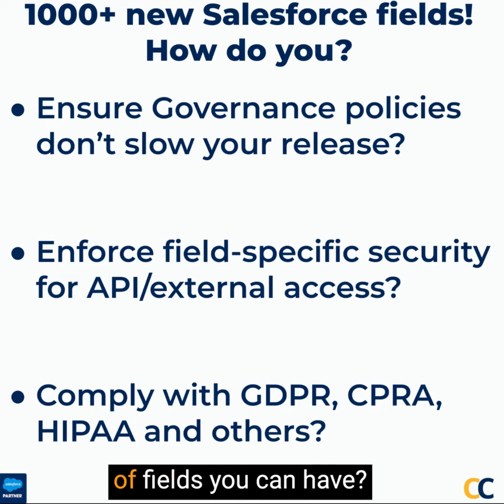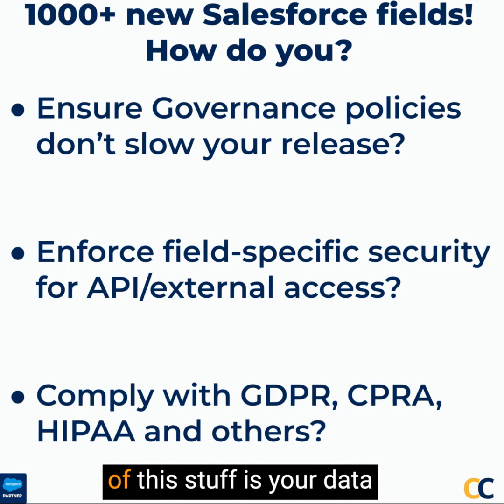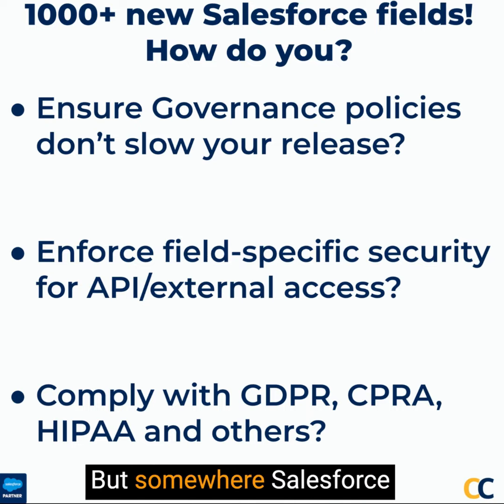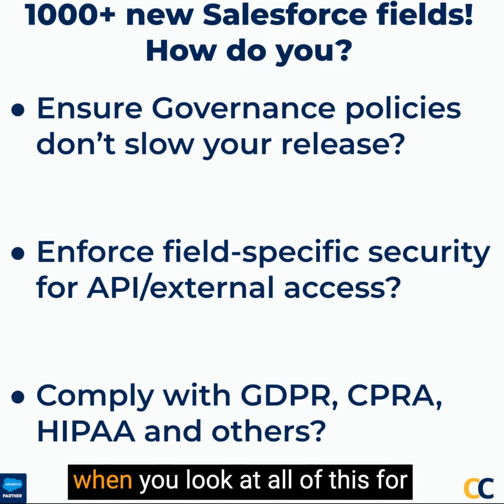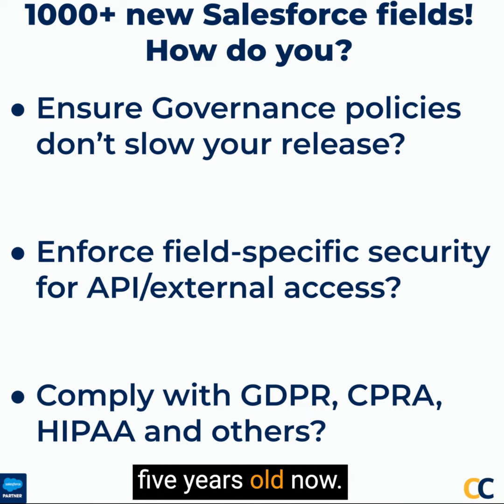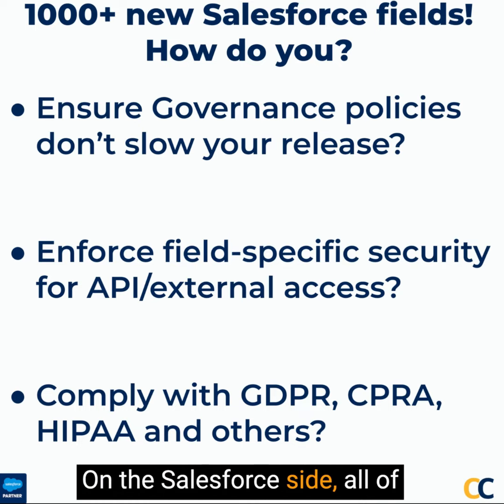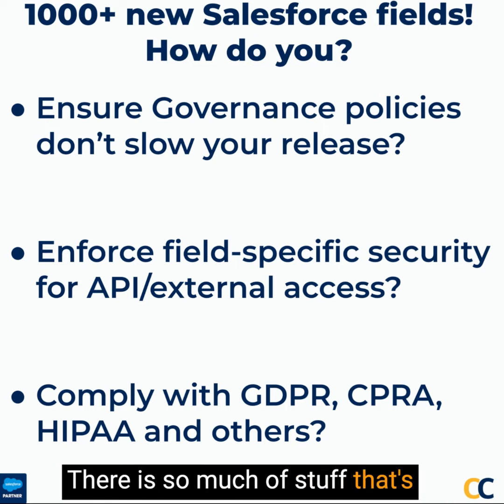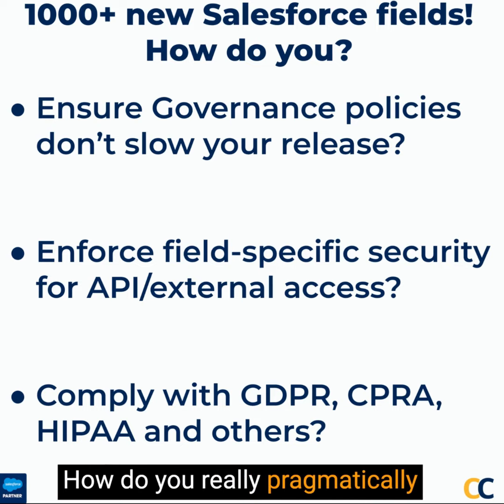Salesforce Field Explosion -How do you make sense?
1000s of custom fields are added to Salesforce
15-day sprints have not made this any easier
Yet we have fewer people and more work
How are you & your team holding up?

And how is your
Data Governance & Security?
Is it more of the 'No news is good news'
Or do you have a realistic way to address this
Explosion of fields, data/records, and integrations

With an increasing number of
Contractors, 3rd party applications,
External system integrations, New data sources

And an excruciating number of
Data Privacy and Compliance laws,
Legal obligations, Infosec policies, and what not

Fun time to be in the Salesforce space...or not :(

How do you manage the field fiesta?